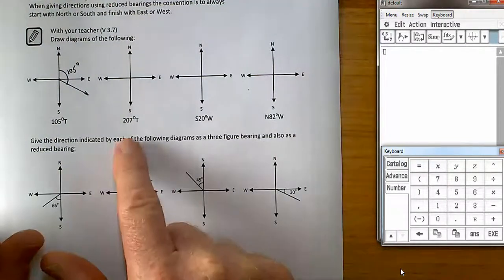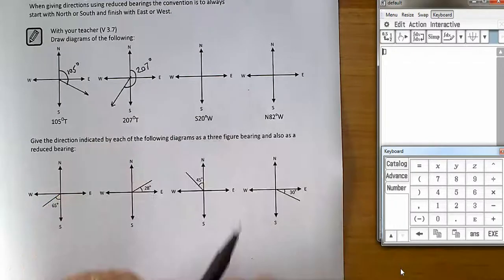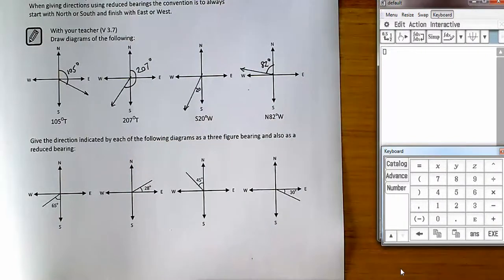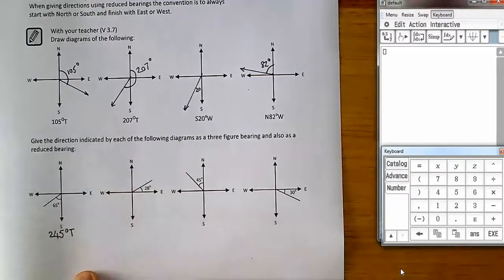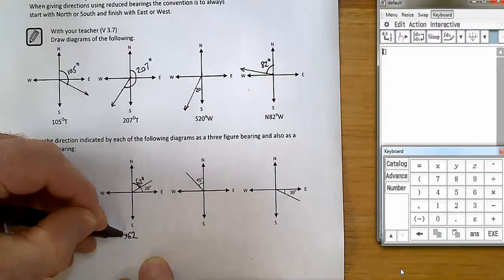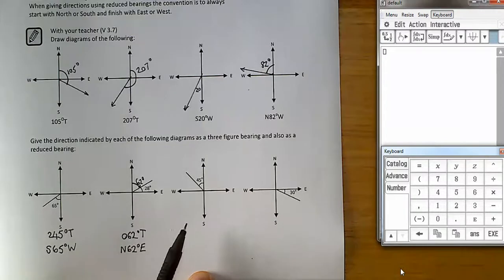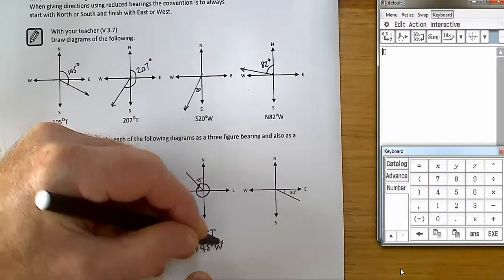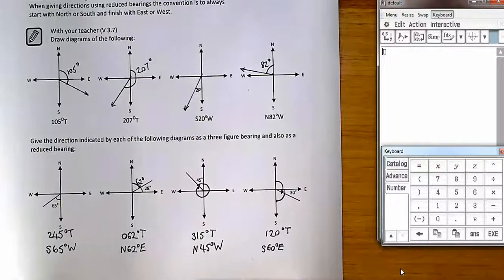MTG2 Meas V3 7